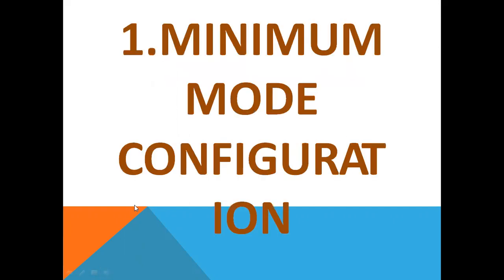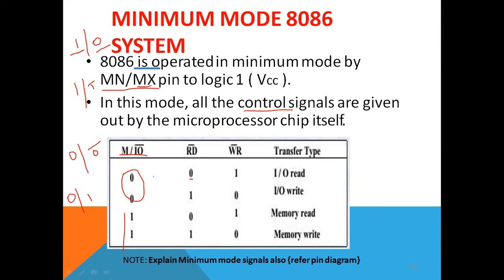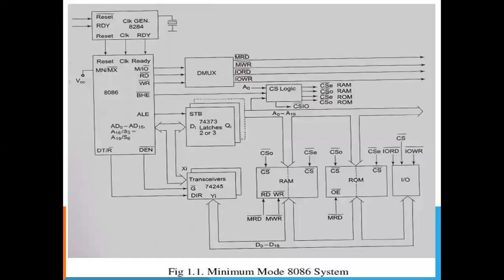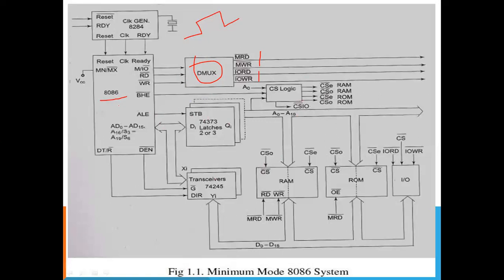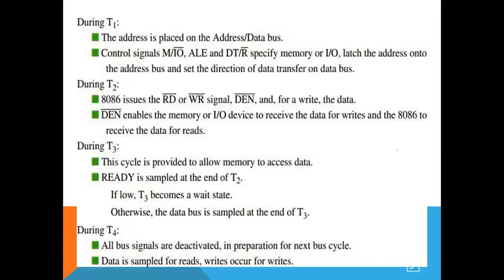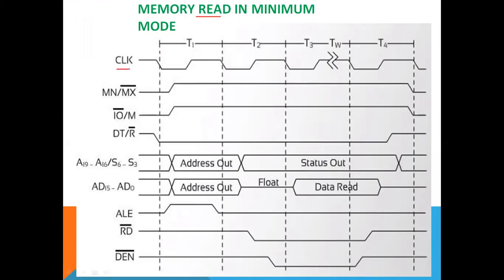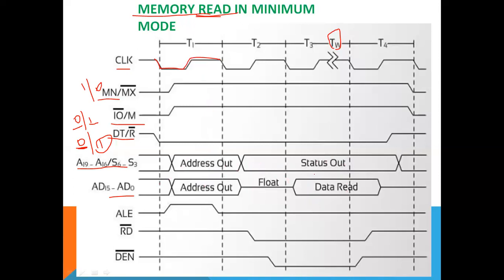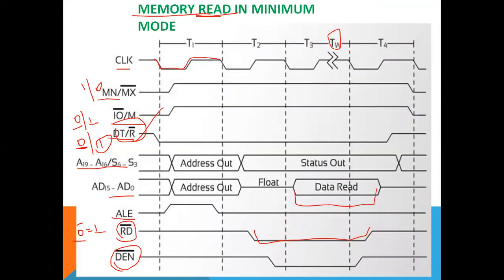Configuration of Minimum mode | Microprocessors and Interfacing, Mrs. L.Sherin Beevi, AP/CSE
This video explains  about the Configuration of Minimum mode